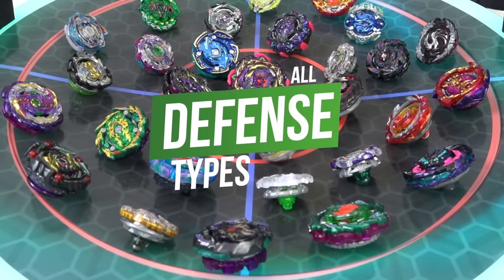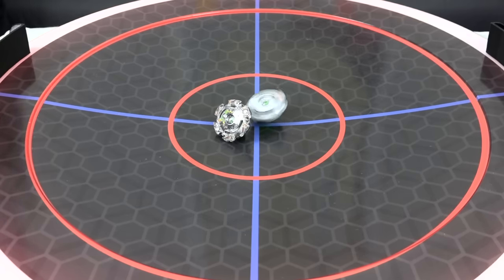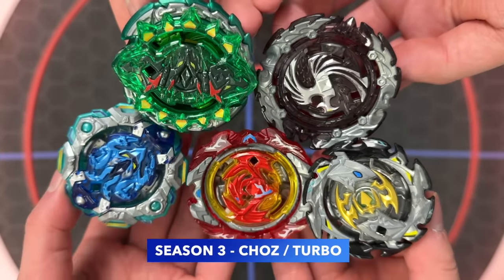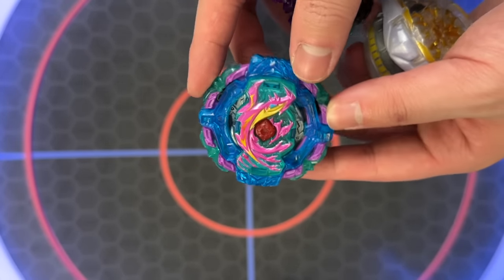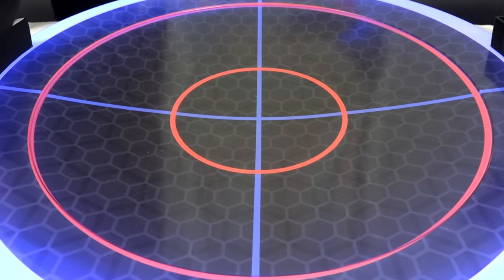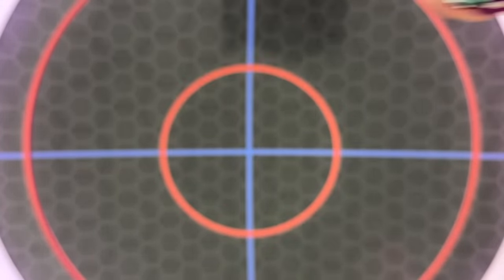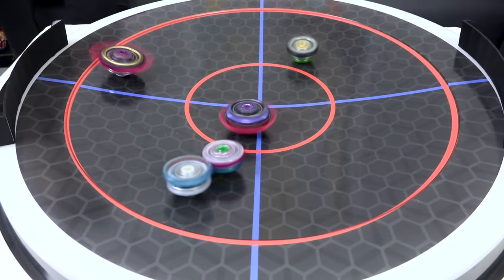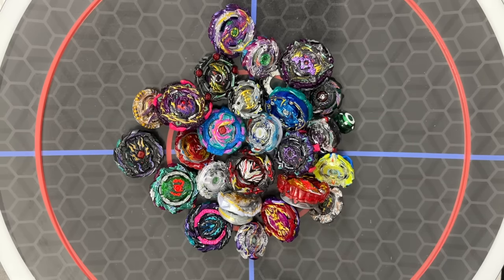ALL DEFENSE TYPE BEYBLADES Season 1-7 Epic Battle in ANIME STADIUM! | Beyblade Burst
All stamina, all balance, and now all defense types! We have months worth of comments requesting us to make the next video of this series, so we’re here to deliver on Christmas Day 😋 Watch through the video to see some defense type that you probably haven’t seen in years. These videos are always great for us to appreciate the older designs and reminisce about the anime.

Which season of Beyblade Burst is your favourite and do you have a favourite defense type?